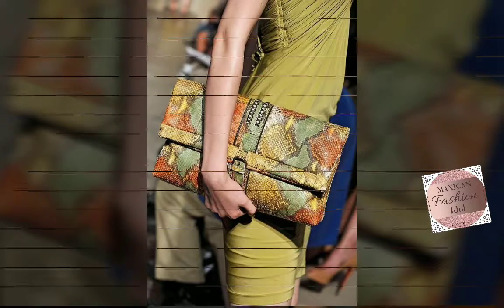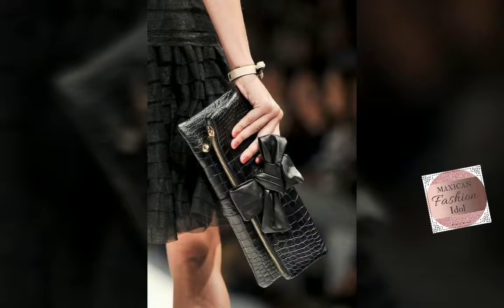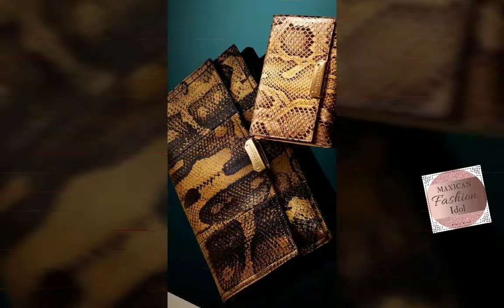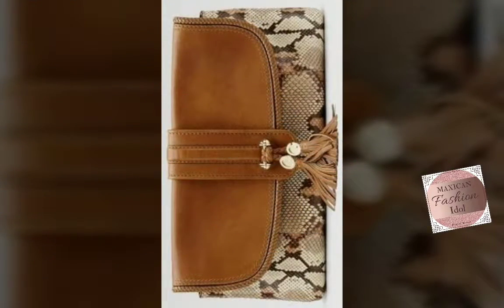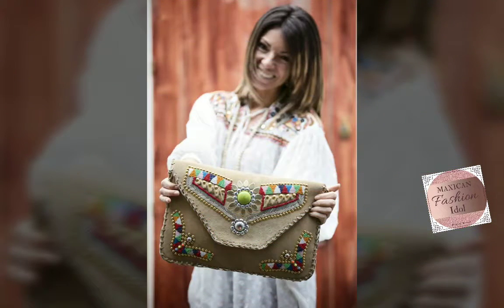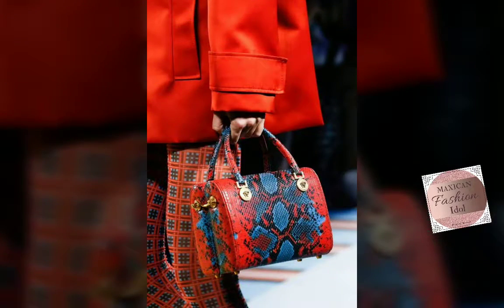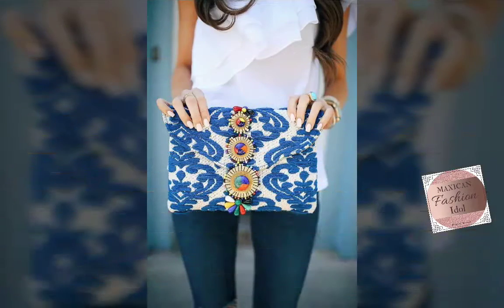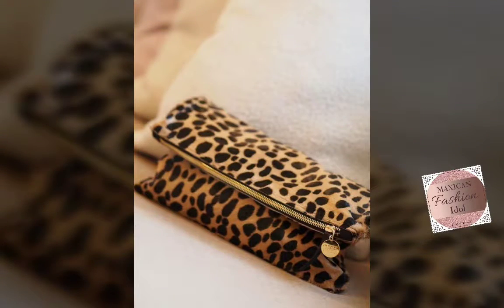Most trending new york winter snake leather clutch purse collection for women ideas